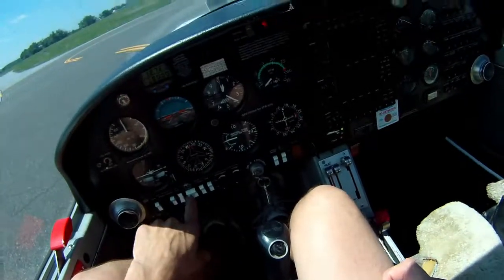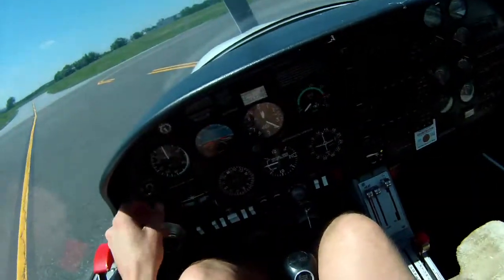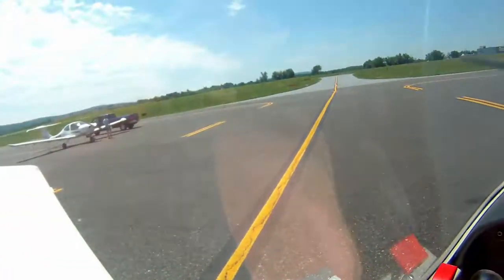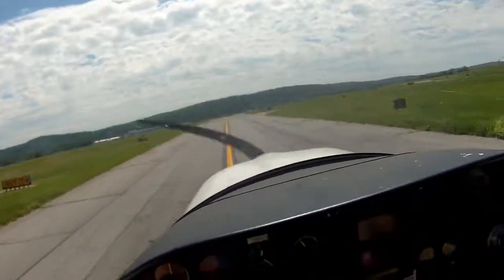First Solo 6 21 20171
First solo flight! Last landing with CFI and 3 Full stop landings. First solo landing was HORRIBLE. Nerves definitely got the better of me. After that it was smooth sailing.